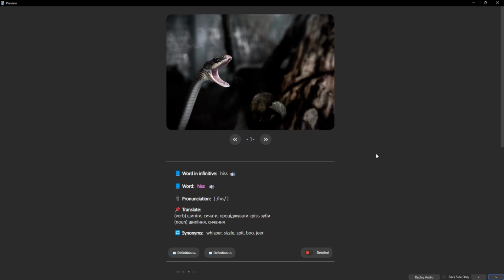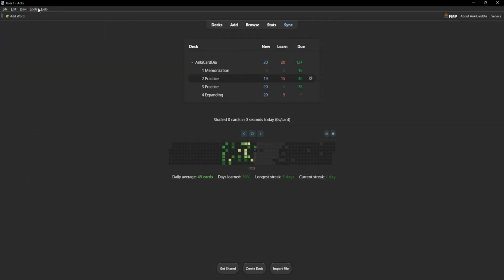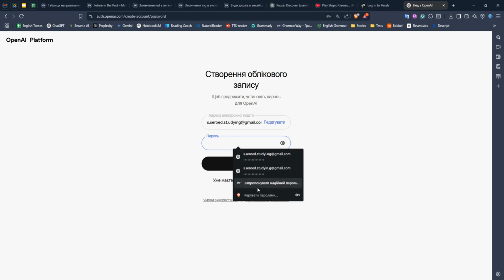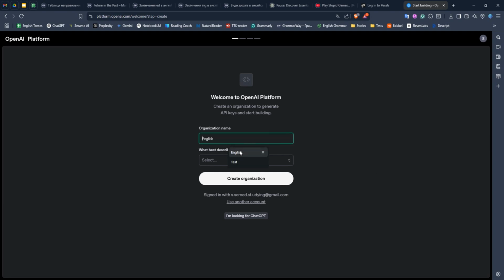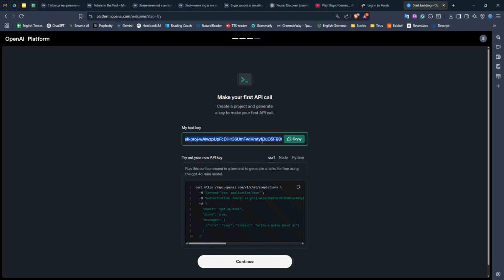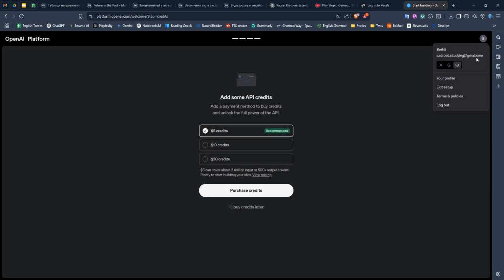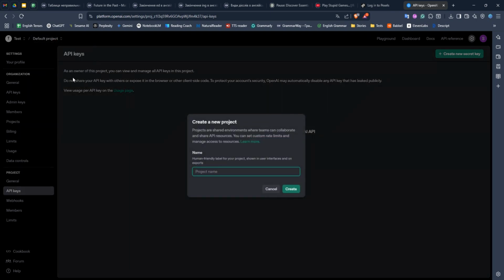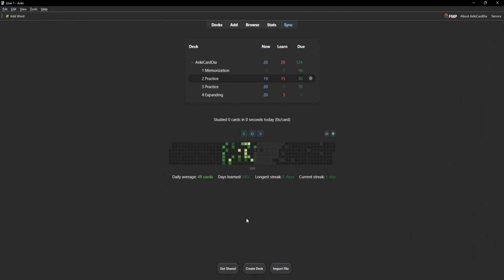How to Create an OpenAI API Key for AnkiCardDia Add-on (Step-by-Step Guide)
Learn how to create and connect your OpenAI API key for the AnkiCardDia Add-on — a powerful AI-driven dictionary system for Anki.
This tutorial shows every step: from registration on OpenAI to inserting your key into AnkiCardDia Dictionary settings.

🔍 In this video, you’ll learn how to:
─ Create an OpenAI account (or log in with Google, Microsoft, or Apple)
─ Generate your API Key for AnkiCardDia
─ Add your key to AnkiCardDia Dictionary Settings
─ Enable automatic field filling with AI (definitions, examples, mnemonics, and translations)
─ Recharge your OpenAI balance for continued use

💡 Why you need an API key:
─ The key allows AnkiCardDia to expand your dictionary with AI-generated data — including:
─ Translations in 30+ languages
─ Short and extended word definitions
─ Mnemonic associations and creative stories
─ Example sentences with translations
─ Synonyms and tags for better categorization

AnkiCardDia — is an intelligent English vocabulary system that automatically builds rich learning cards with audio, images, translations, examples, mnemonics, and grammar tags.
Created by Serhii (FMP) — a developer and automation expert passionate about improving language learning through data and AI.